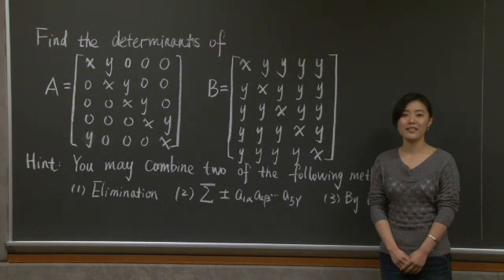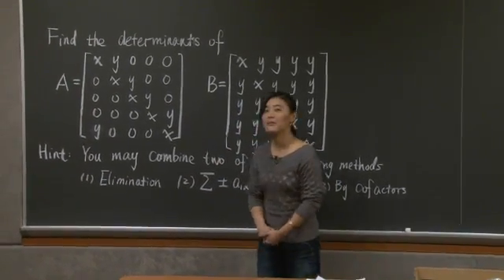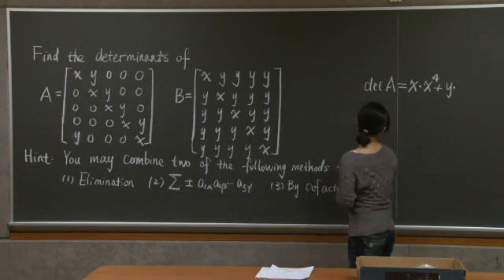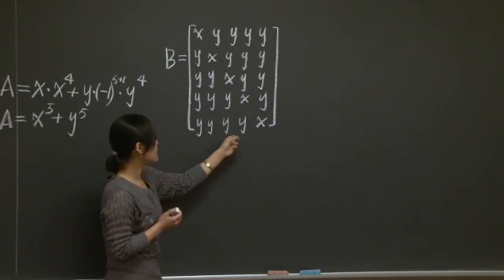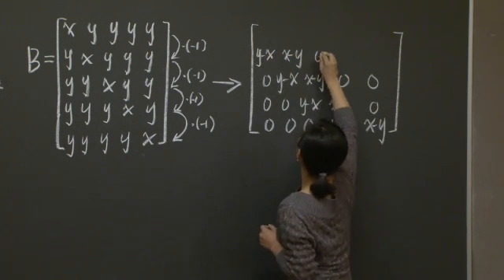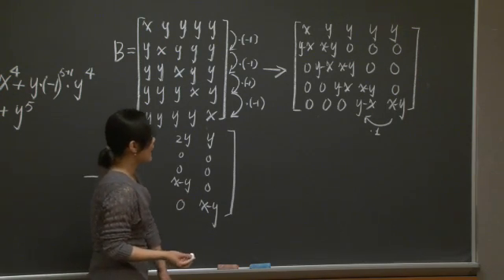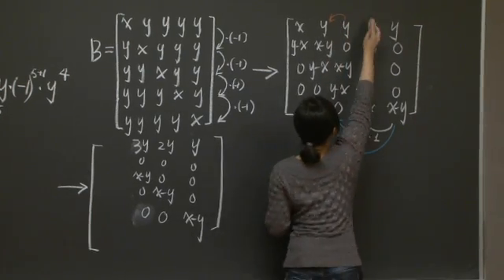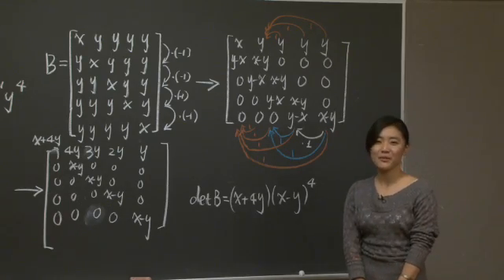Determinants | MIT 18.06SC Linear Algebra, Fall 2011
Determinants
Instructor: Linan Chen